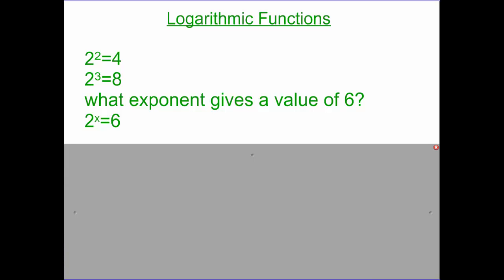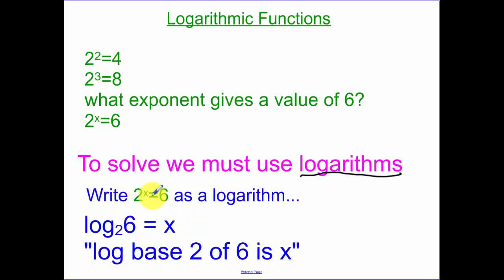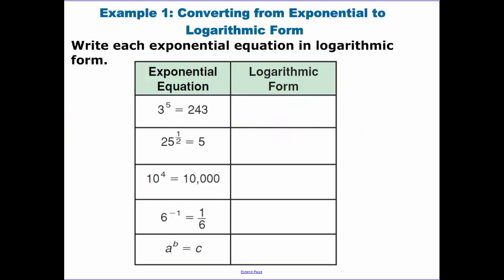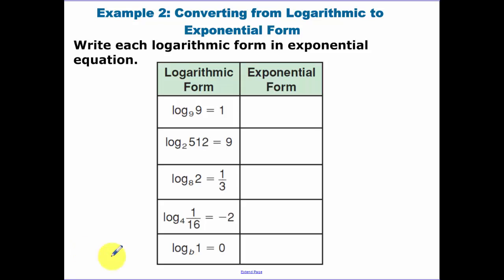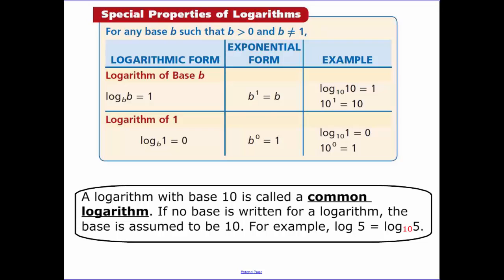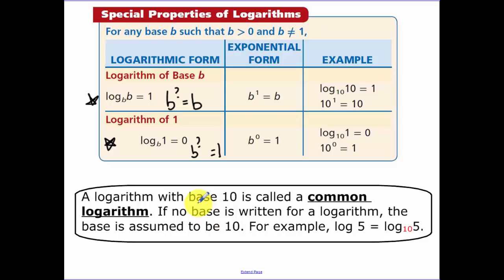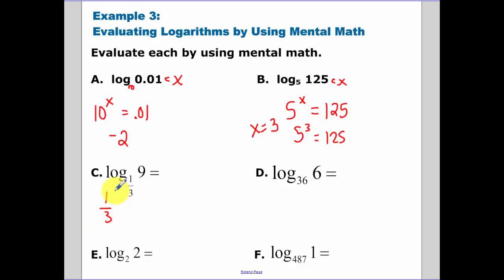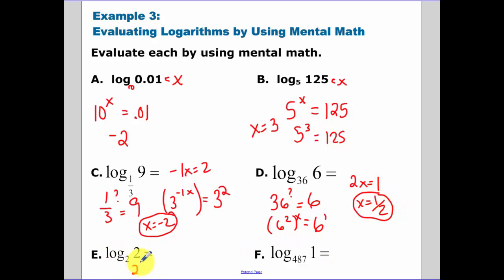7.3 - Logarithm Functions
Introduction to Logarithm Functions